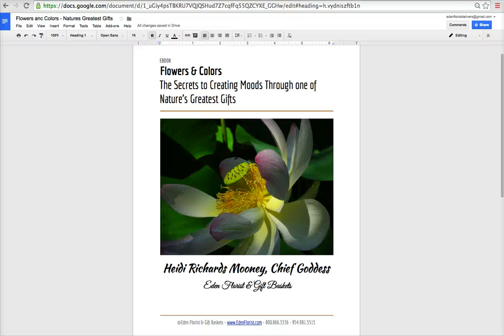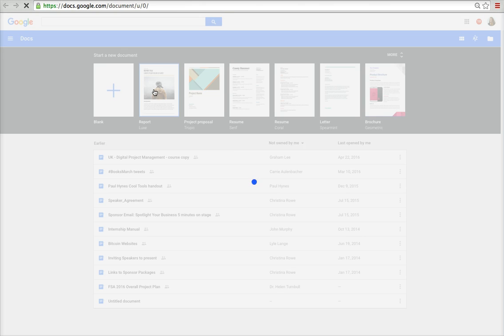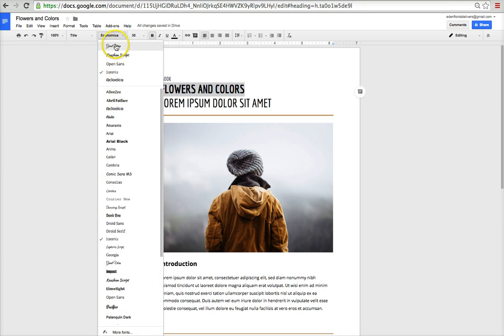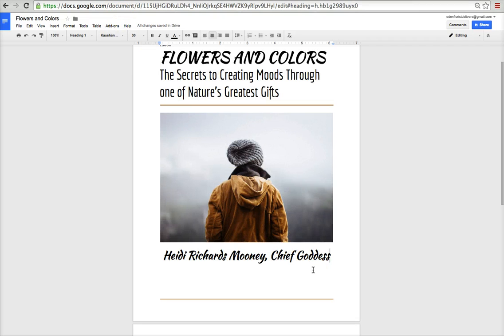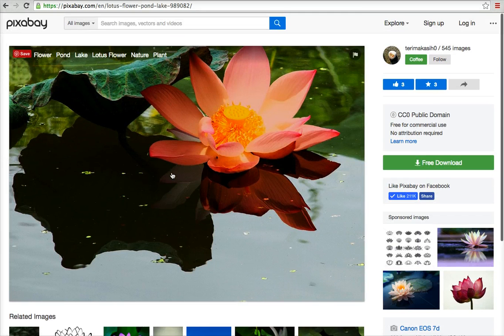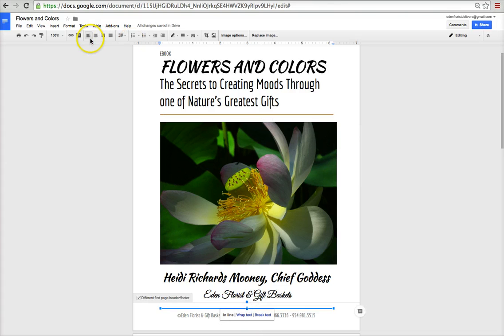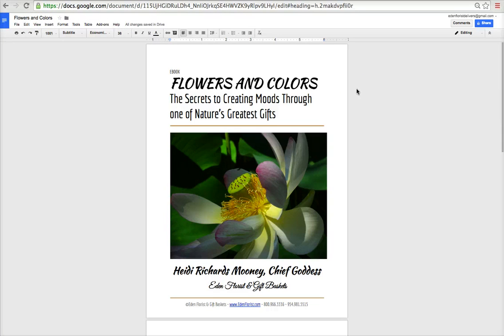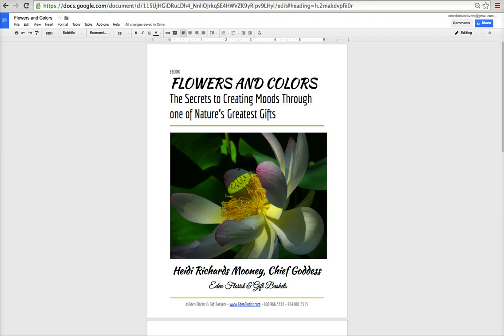HOW TO CREATE A BOOK OR DOCUMENT COVER USING GOOGLE DOCS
In this Tueday video Tutorial Heidi Richards Mooney will show you how to use the free tool - Google Docs (and your computer screen capture tool) to create a cover image for an ebook, report or other document requiring a graphic cover.  This does require you to have a gmail account to access and save your google doc.  For more information about Women in Ecommerce, Tuesday Tutorials are just one of the benefits of membership - these videos are shared on our private Facebook page as well as in the member dashboard under video tutorials.